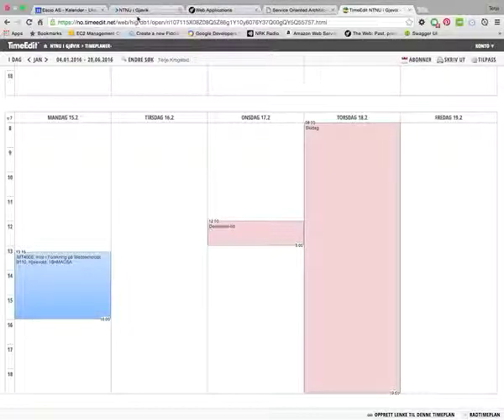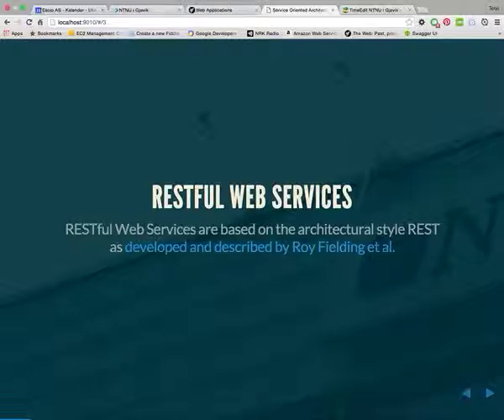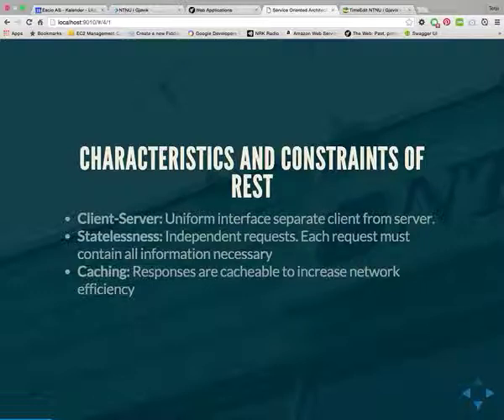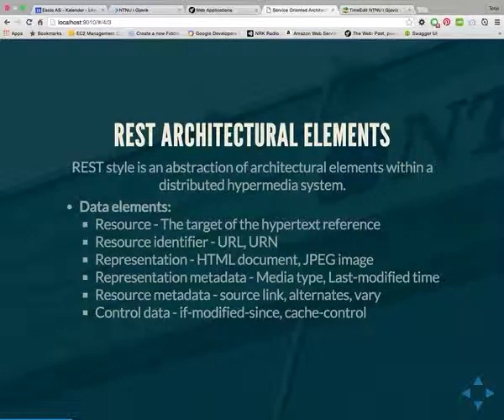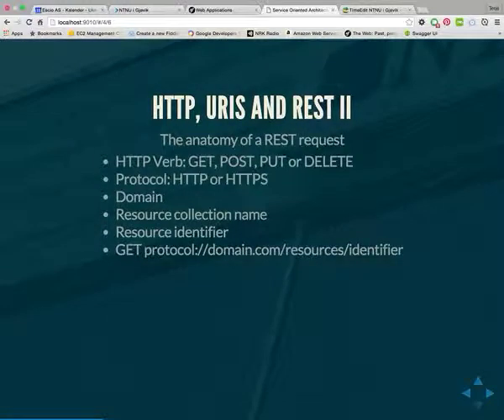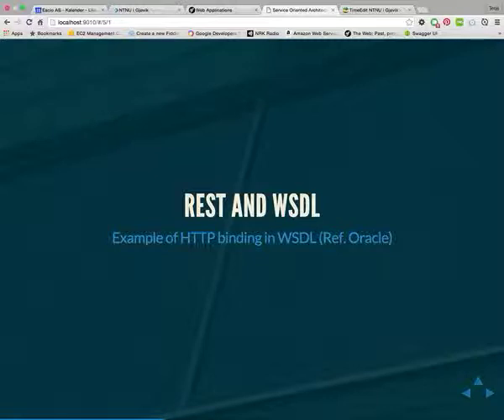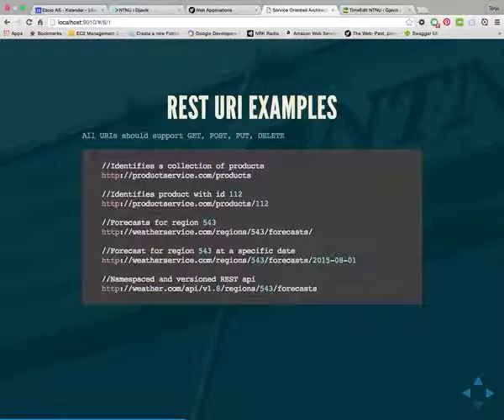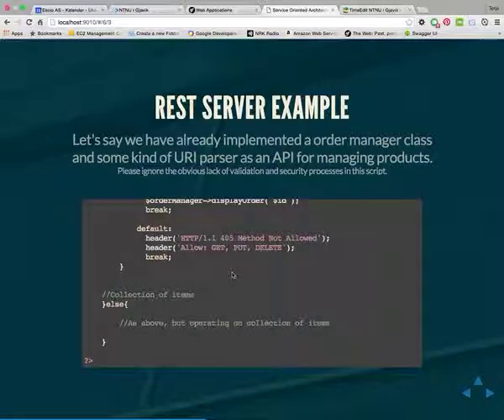imt4006 Lecture 5, Session 1